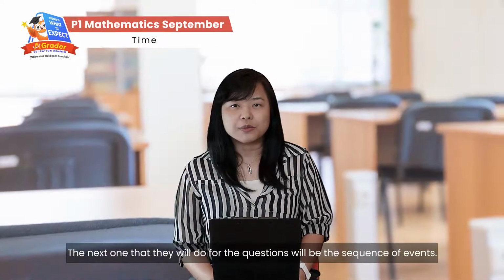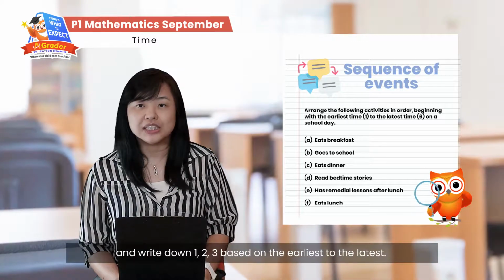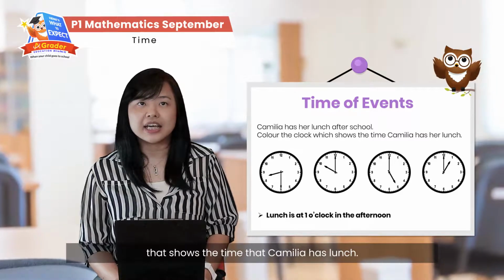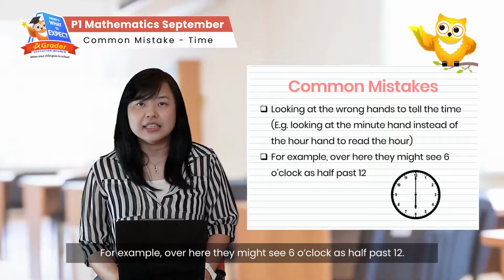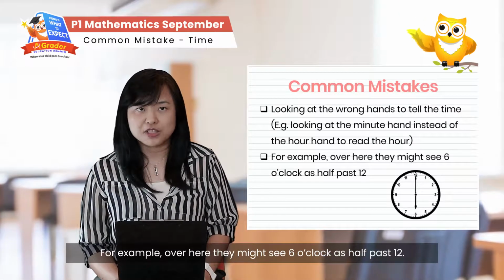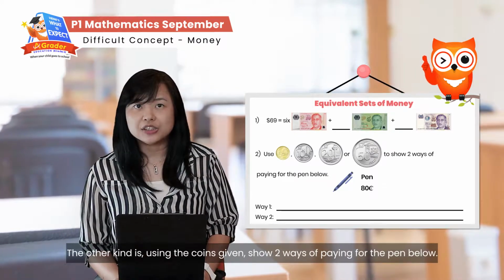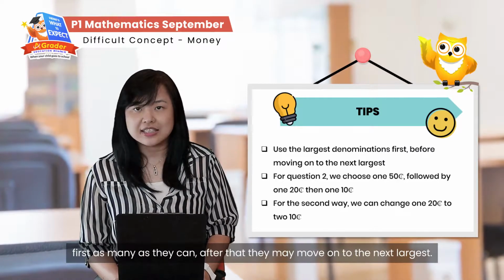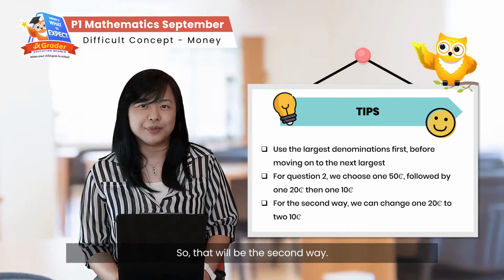P1 Mathematics - Here's What to Expect – September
September – P1 Mathematics for AGrader's Here's What to Expect

Topic: Time & Money